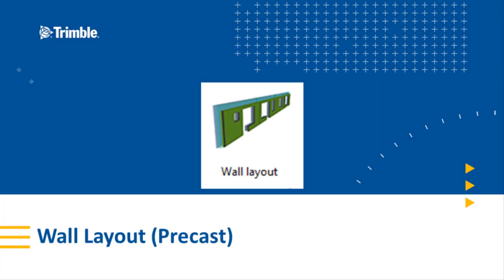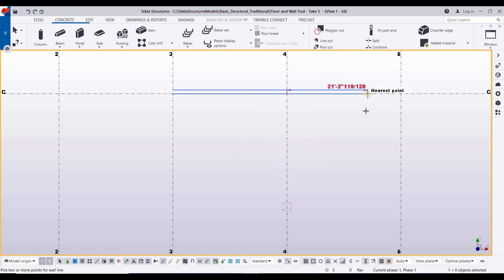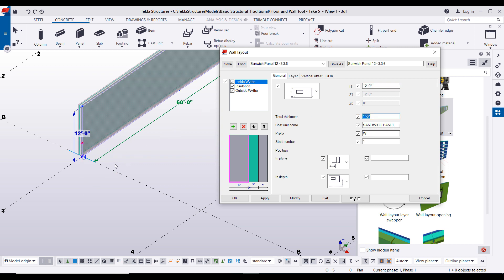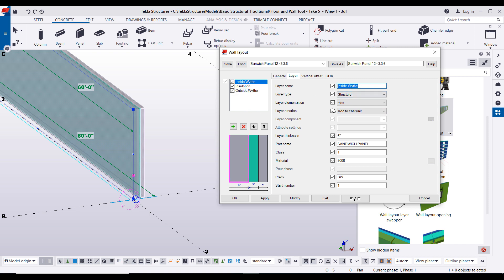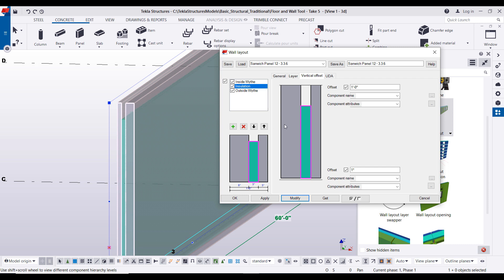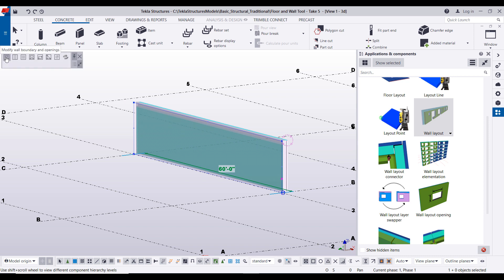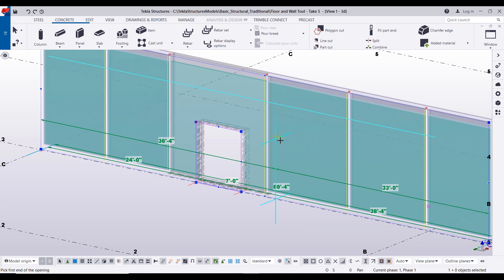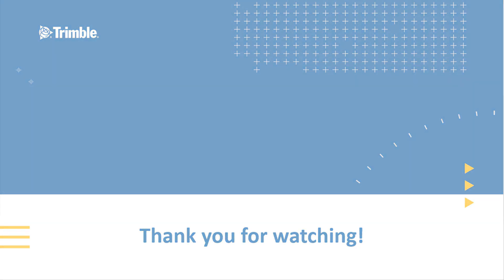Tekla Structures Wall Layout for Precasters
This video shows how to utilize the Wall Layout tool in Tekla Structures.

Wall Layout tools is a set of components that you can use for creating and modifying all common types of concrete walls, such as solid precast panels from single layers to double walls and sandwich walls, and different wall structures that are cast on the site. The wall structure may contain several layers, for example, structural layers, insulation, void, and surface treatments. You can use direct modification to flexibly change the wall geometry, layer offsets, openings, and seam lines.

Tekla intelligent 3D modelling software helps precast fabricators work more efficiently. Tekla helps at every stage of the process from design and tendering through production to warehouse, delivery and installation. With Tekla you can model faster with intelligent and parametric modelling, clash check and fix, produce detailed drawings for all stages, deliver manufacturing data, manage production and delivery schedules, produce 4D visualization and schedule tasks on site.